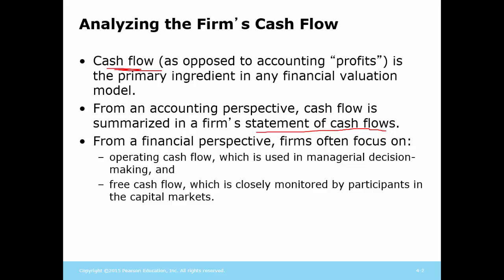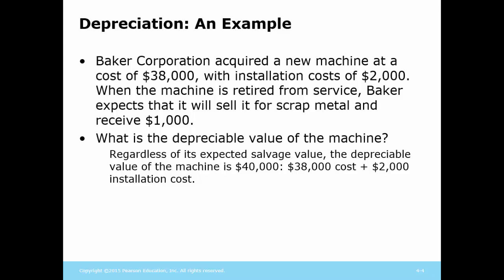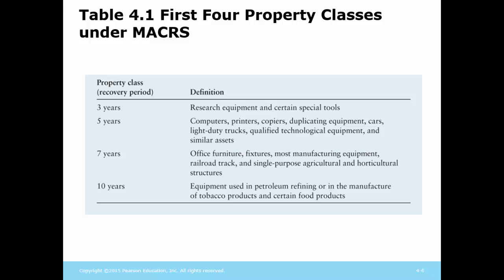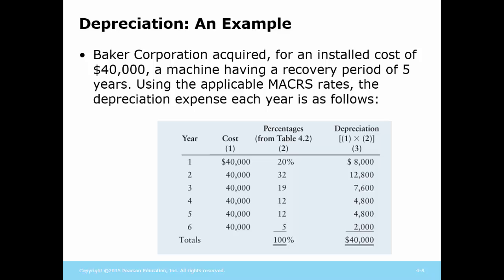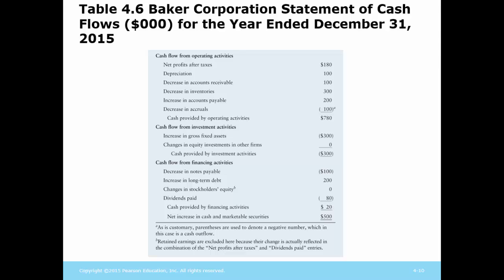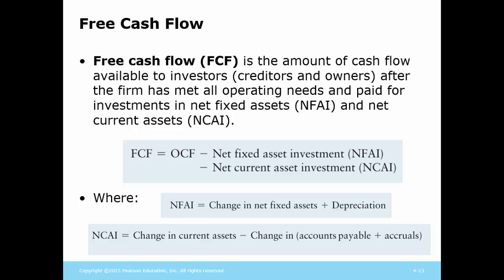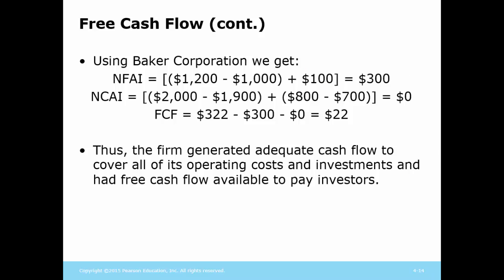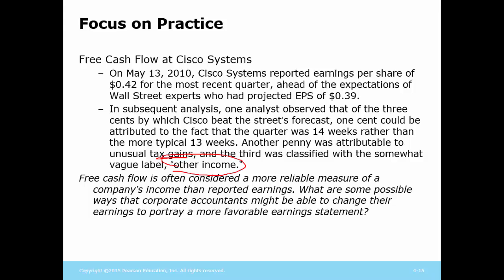TMCBUA321 CH04 Pt1 CF and Financial Planning